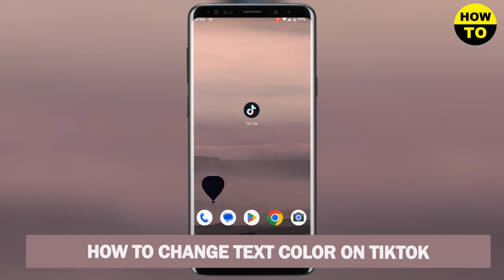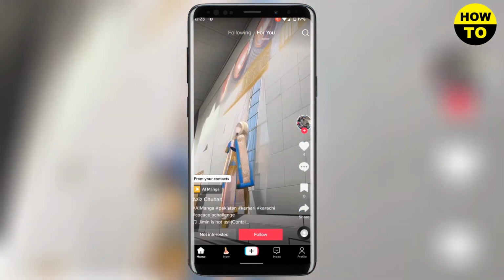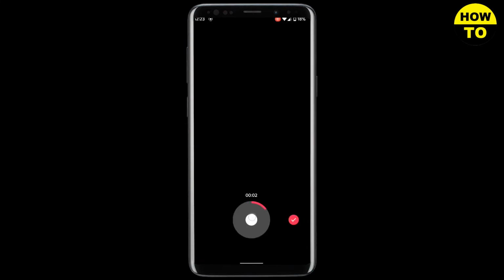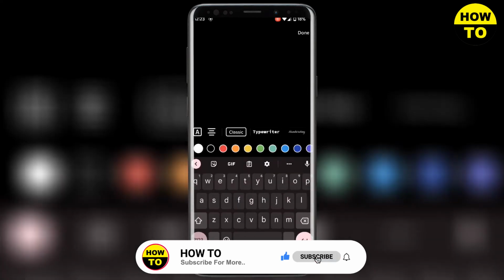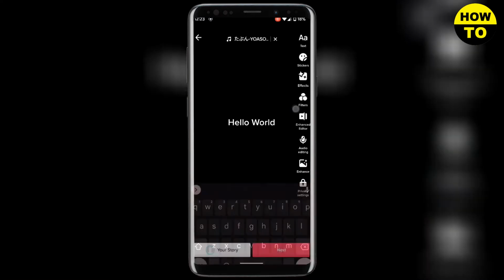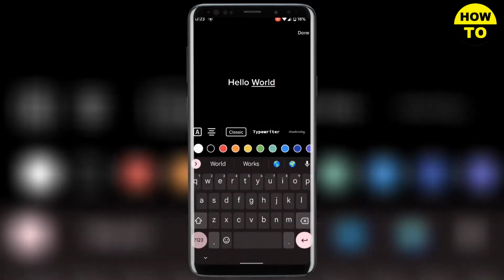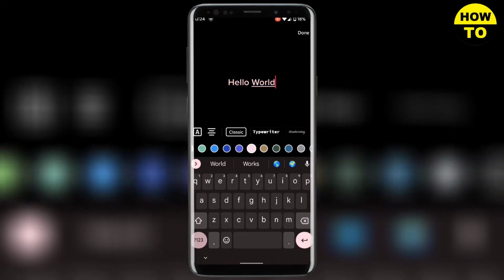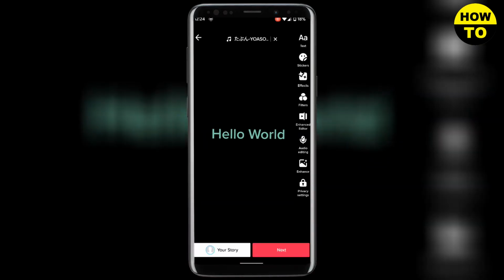How to Change Text Color on TikTok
Learn How to Change Text Color on TikTok. It is really easy to do and learn to do it in just a few minutes by following this super helpful tutorial to get a better understanding of everything.